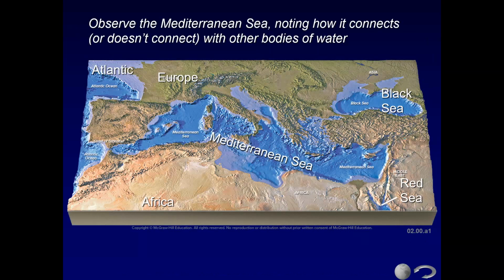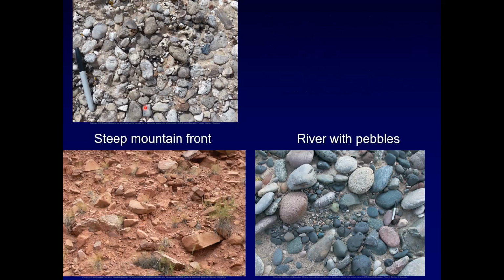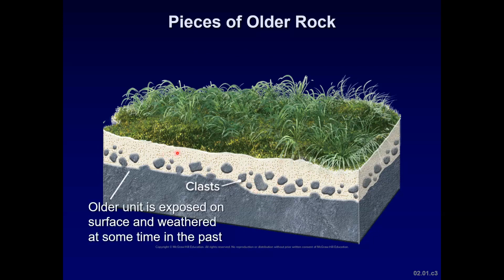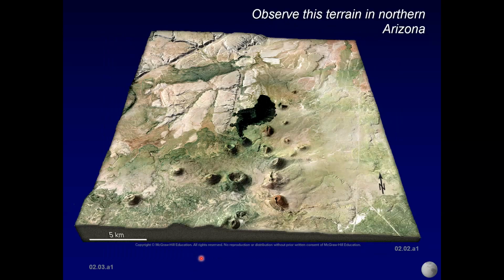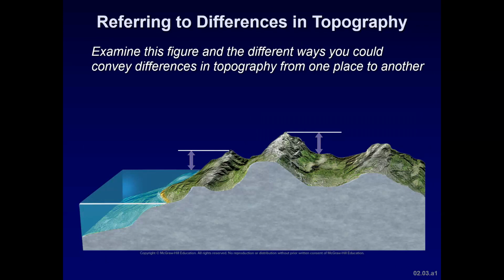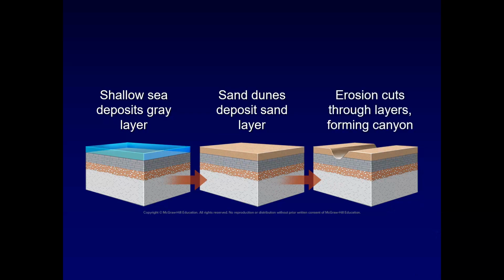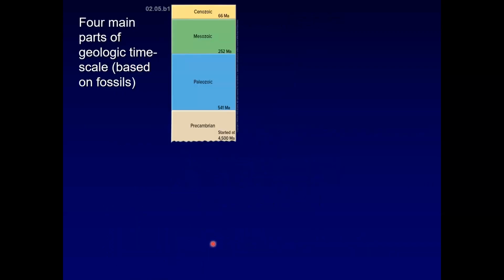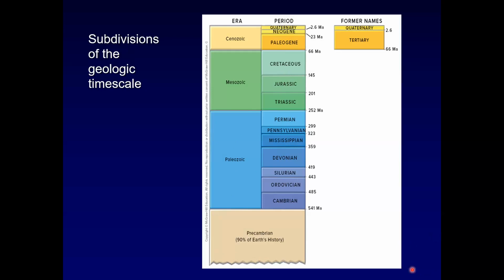"Investigating Geologic Questions": PHYS-106A Chapter 2, Lecture 1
"Investigating Geologic Questions" (1/2)